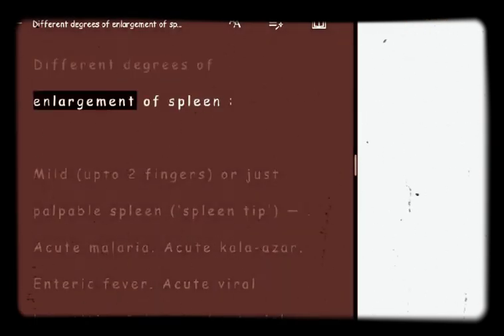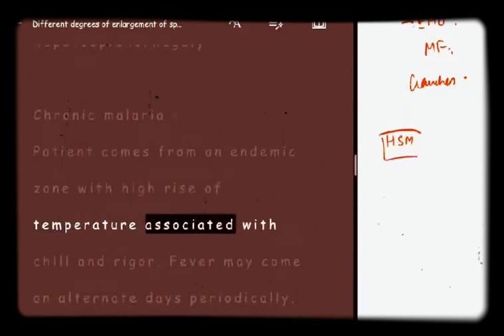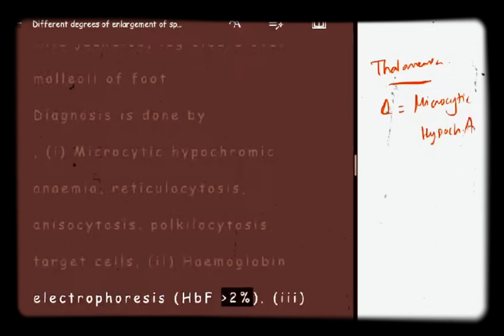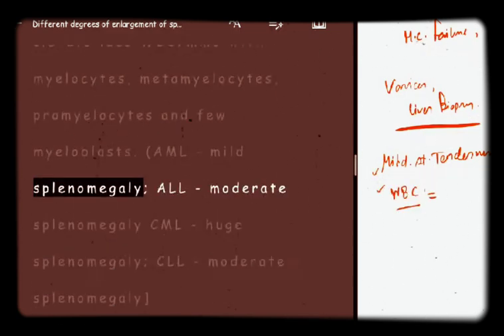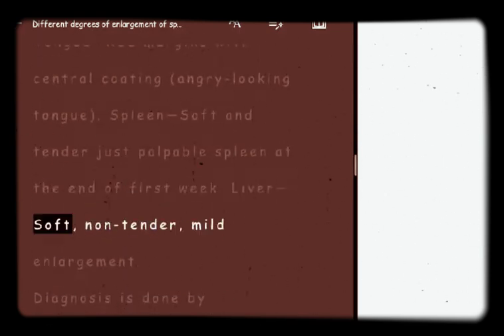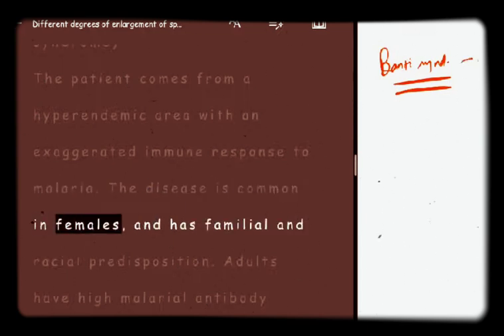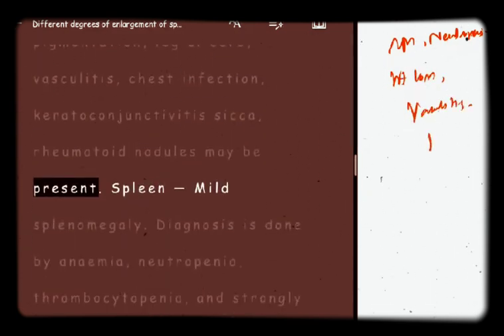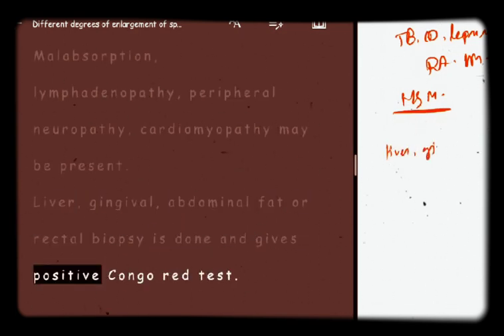Spleenomegaly and hepatosplenomegaly differential diagnosis